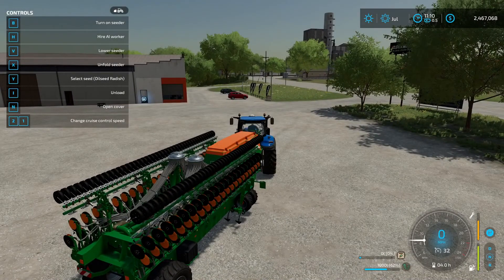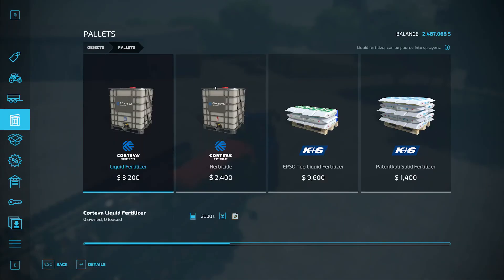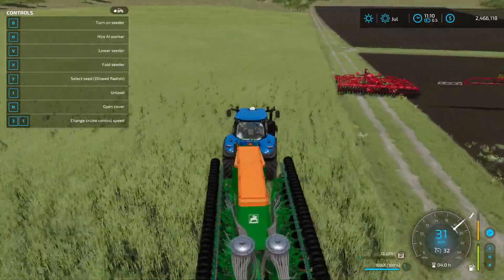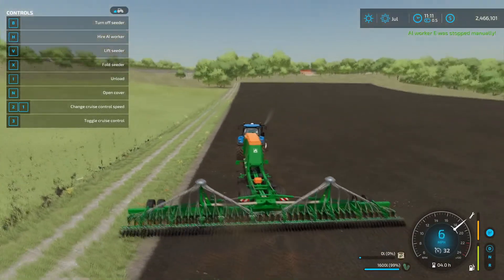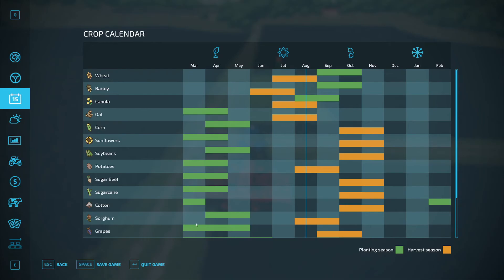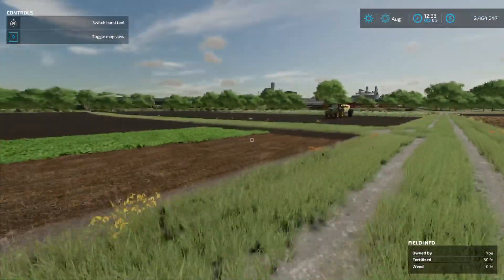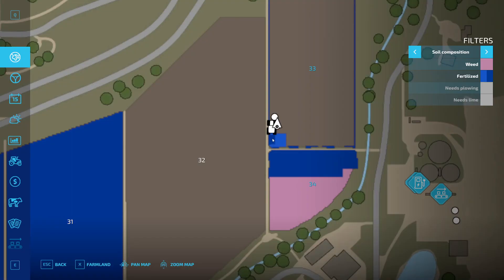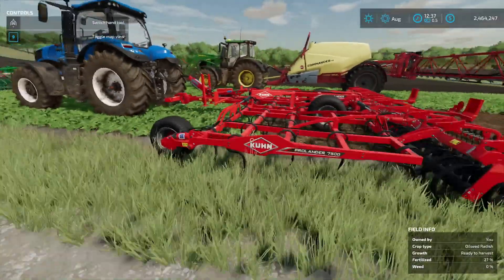Farming Simulator 22 Tutorial | Oilseed Radish (Fertilizer)